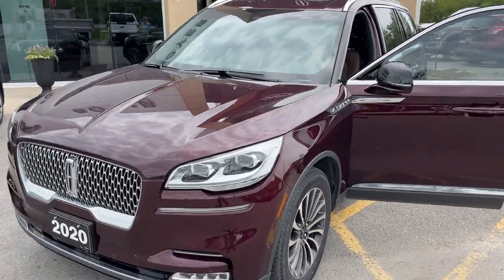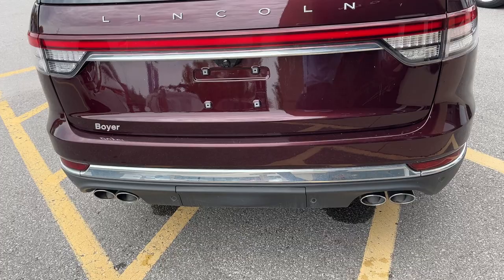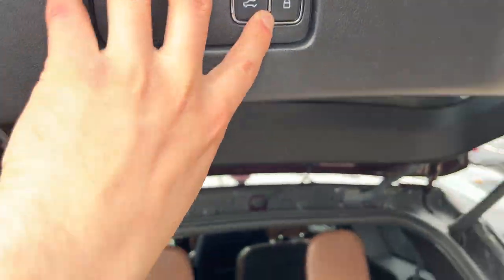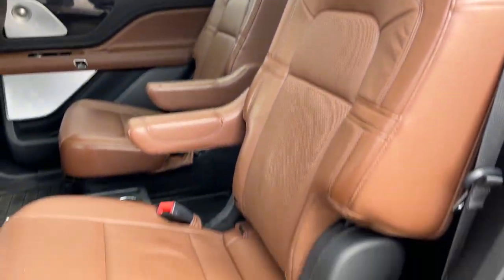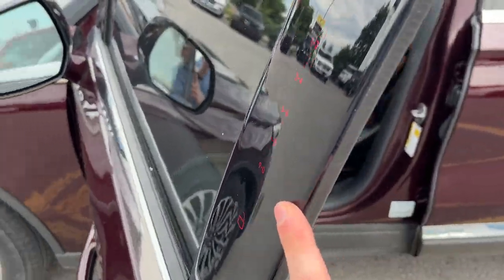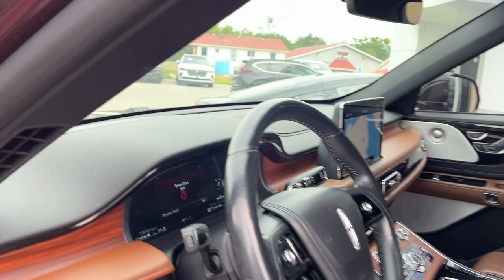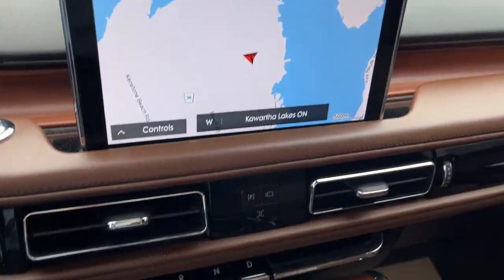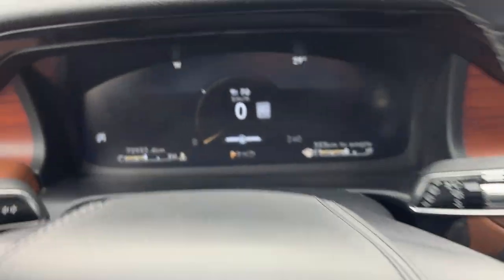2020 Lincoln Aviator Reserve AWD 201A 3.0L EcoBoost in Burgundy Velvet Metallic Tinted Walk-Around